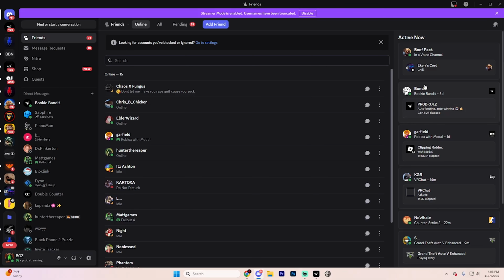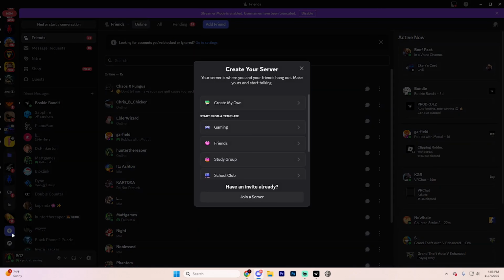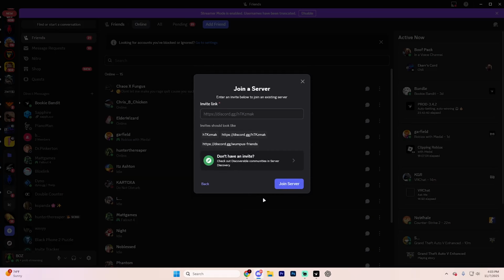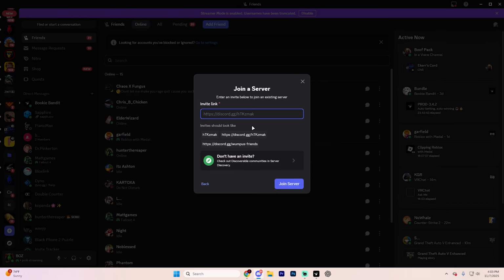How To Join Roblox Universe Football Discord Server - Full Guide